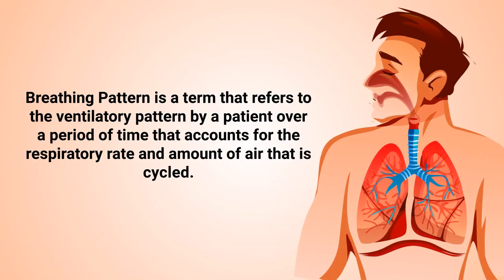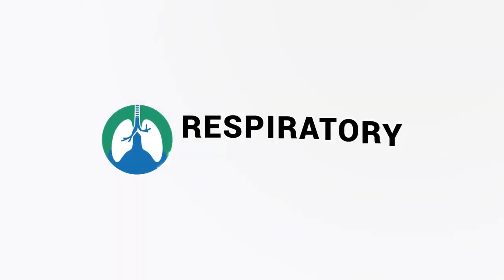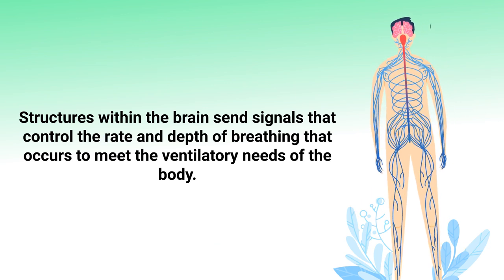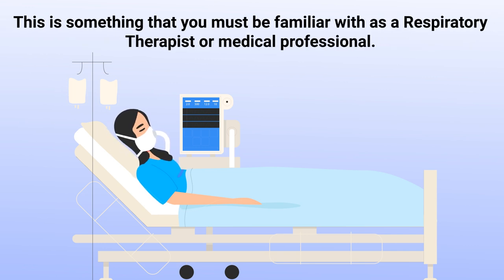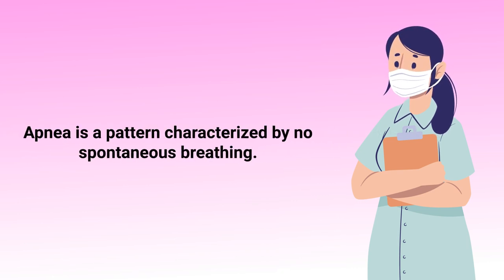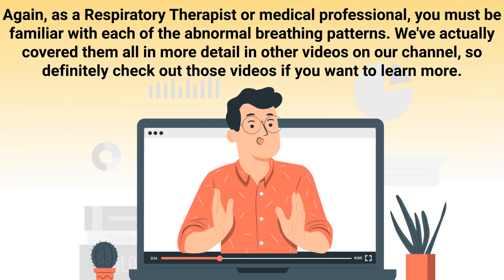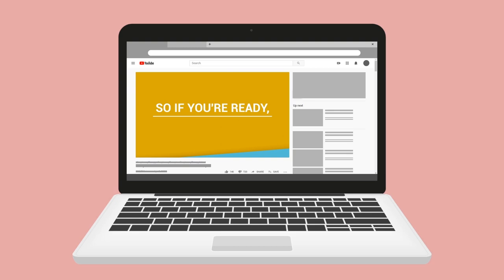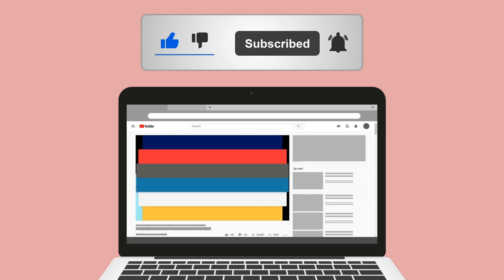Breathing Pattern (Medical Definition) | Quick Explainer Video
What is a Breathing Pattern? Watch this video to learn about the medical definition and for a brief overview of this topic.

➡️ Breathing Pattern Definition
Breathing is a phenomenon that occurs automatically with no conscious awareness thanks to the autonomic nervous system. Structures within the brain send signals that control the rate and depth of breathing that occurs to meet the ventilatory needs of the body. Looking at the respiratory rate tells us how fast or slow a patient is breathing. Looking at the depth tells us how deep or shallow a patient is breathing. Each of these different breathing combinations refers to a different breathing pattern. This is something that you must be familiar with as a Respiratory Therapist or medical professional. Ideally, every patient would have a normal breathing pattern with a normal rate, depth, and rhythm. Unfortunately, as you know, this isn't the case. Apnea is a pattern characterized by no spontaneous breathing.

➡️ Abnormal Breathing Patterns:
- Apnea
- Agonal
- Apneustic
- Ataxic
- Paradoxical
- Biot respiration
- Cheyne-Stokes
- Kussmaul

Again, as a Respiratory Therapist or medical professional, you must be familiar with each of the abnormal breathing patterns. We've actually covered them all in more detail in other videos on our channel, so definitely check out those videos if you want to learn more. For this one, we just wanted to cover the medical definition and provide you with a brief overview of this topic.

⏰TIMESTAMPS
0:00 - Intro
0:22 - Breathing Pattern Definition
0:46 - Abnormal Breathing Patterns